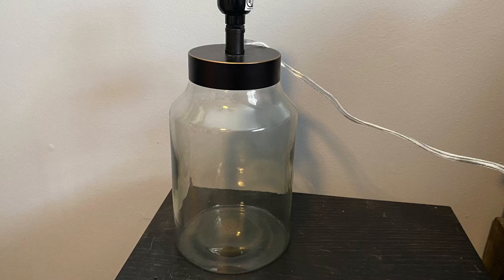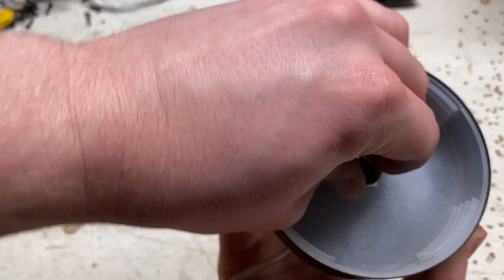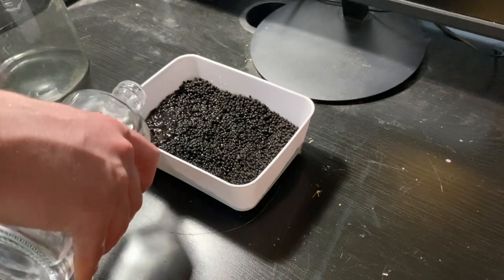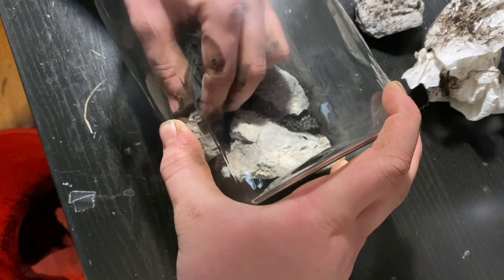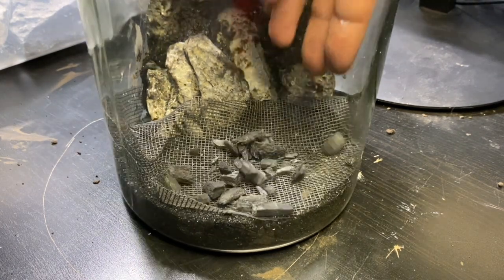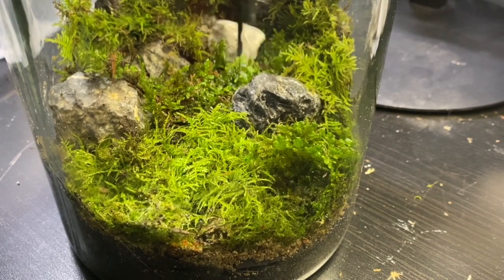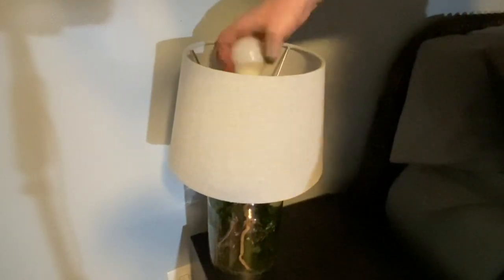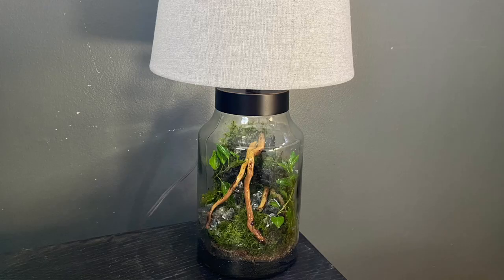I made a terrarium inside of a lamp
in this one, I turn an awesome lamp into a terrarium using some cool techniques